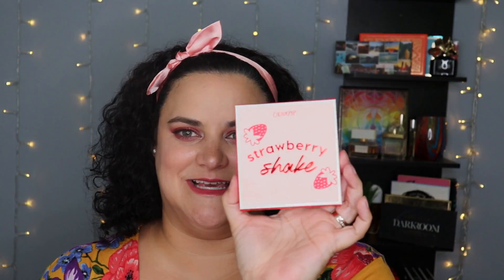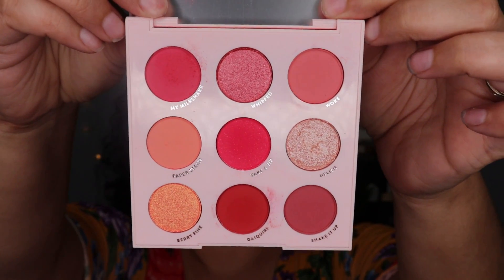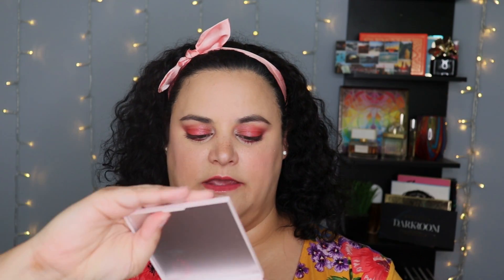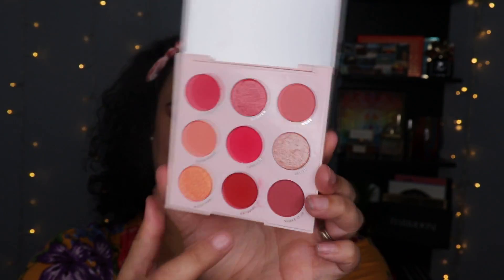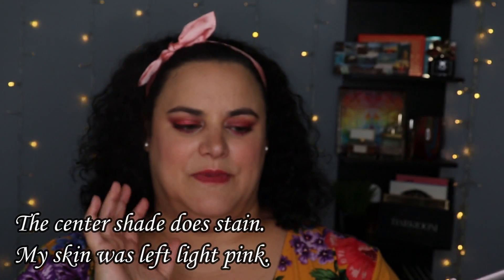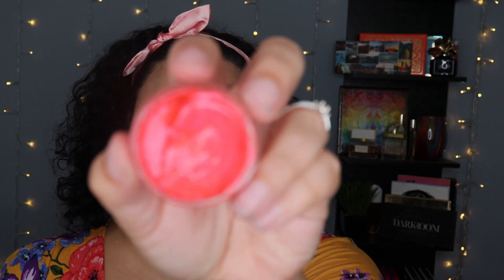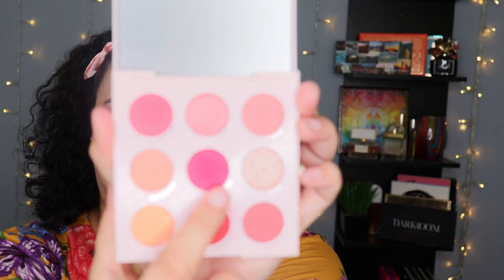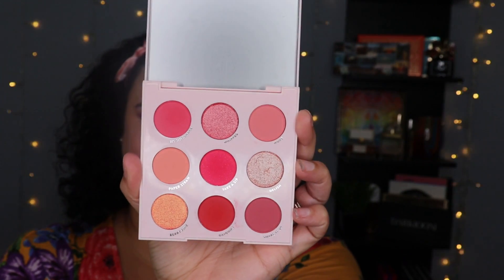COLOURPOP | Strawberry Fields Collection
This collection sucked me in.

(I receive $10 for anyone who signs up using this link)

If you wish to make a small donation towards the operation of this channel, you can do so Your support is very much appreciated.